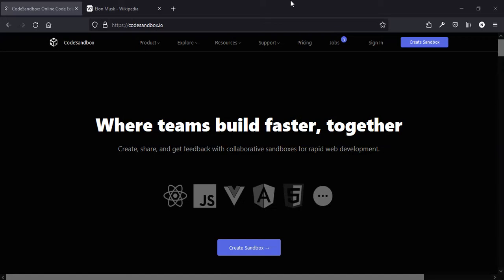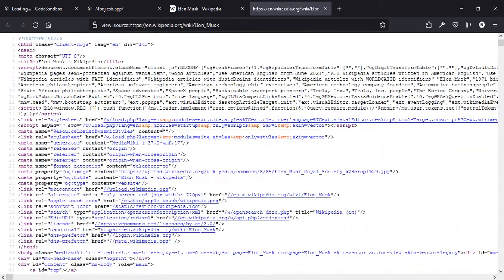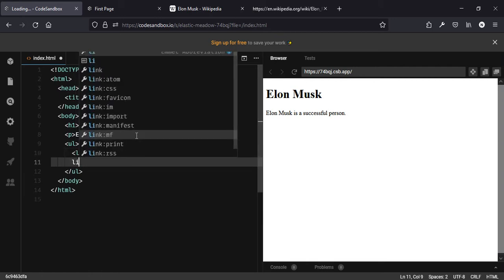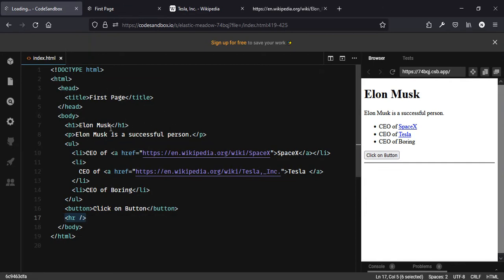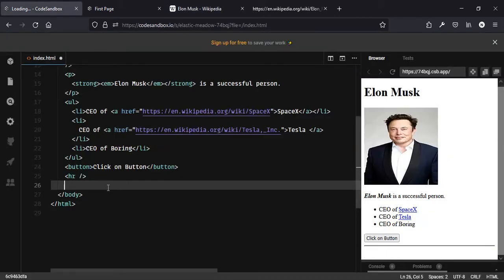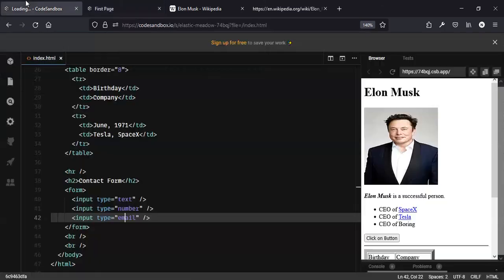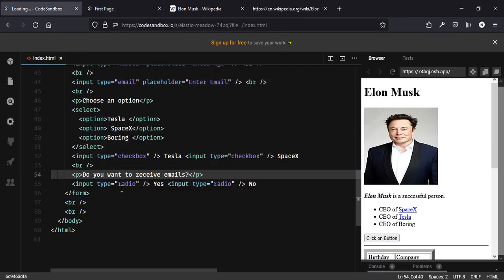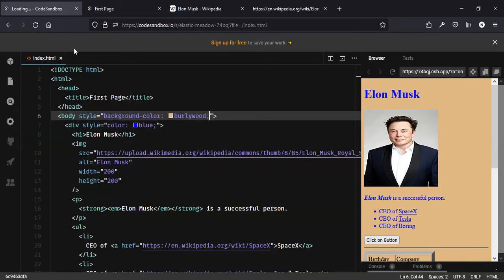HTML crash course for beginners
A crash course on HTML for beginners in 30 minutes